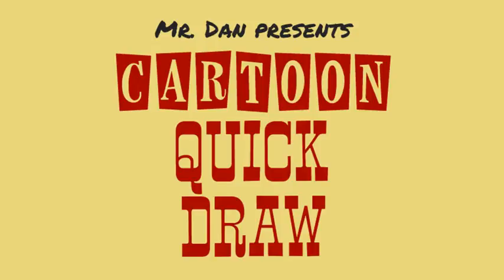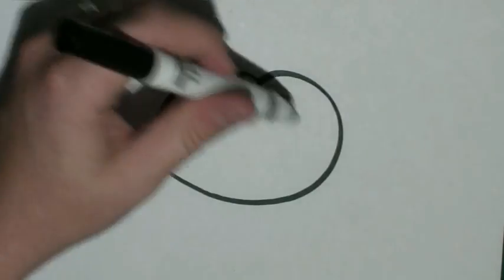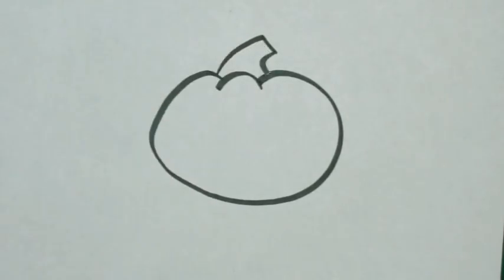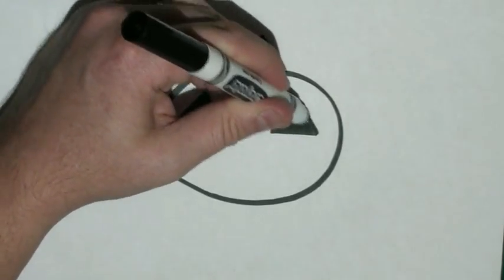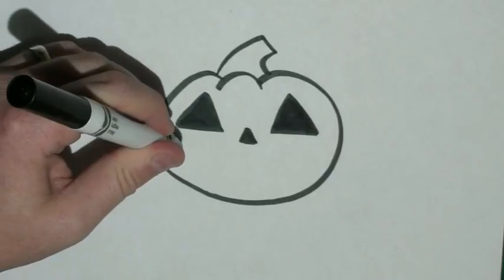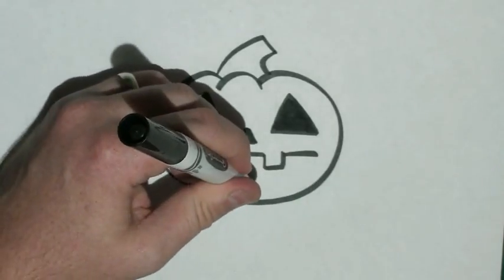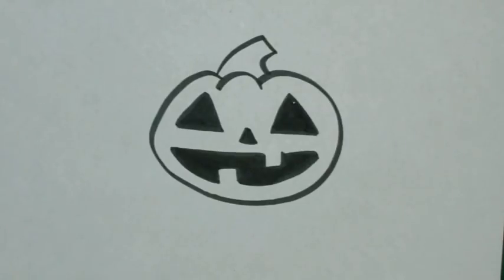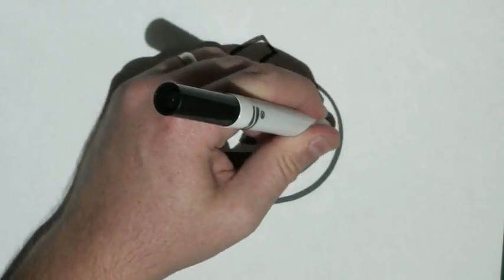How to Draw a Jack-o-Lantern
Learn how to draw a cartoon jack-o-lantern with easy step by step instructions.